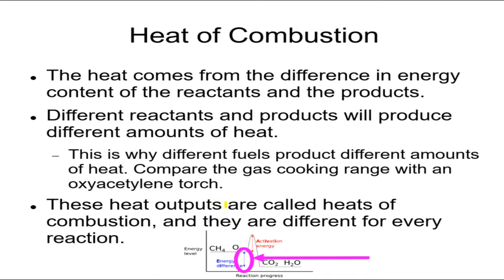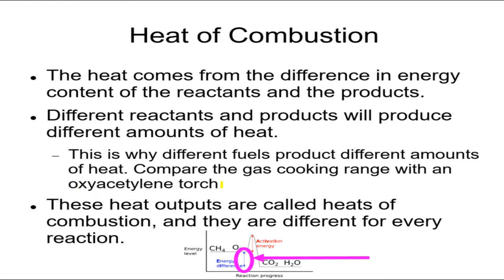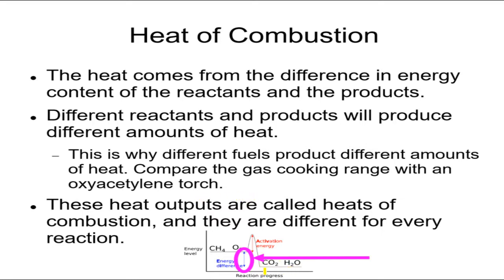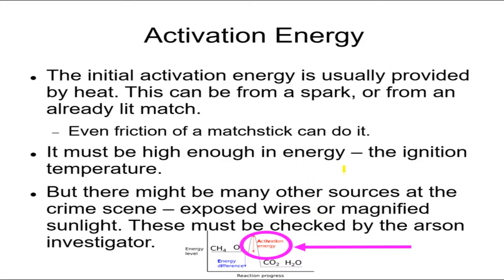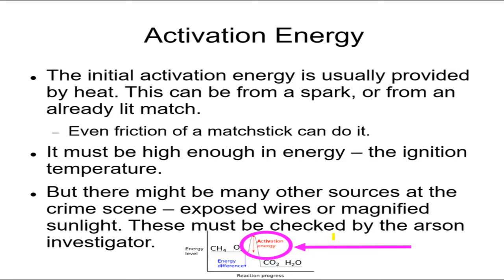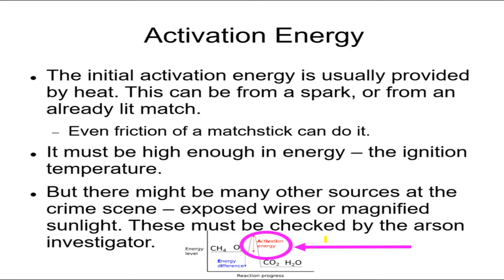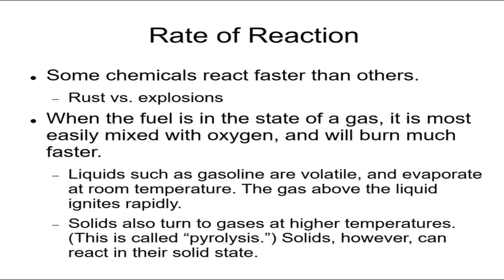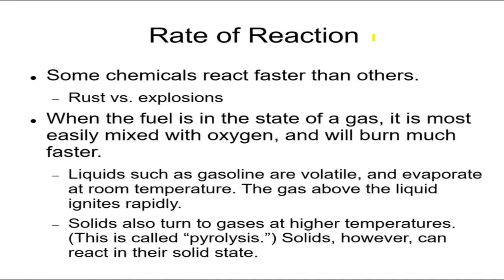Forensics 17a Fire and Arson 2 Heat of Combustion, Activation Energy, Rate of Reaction, 3 Requiremen